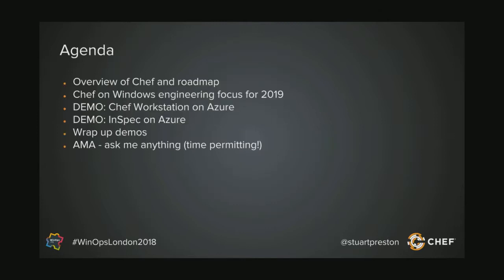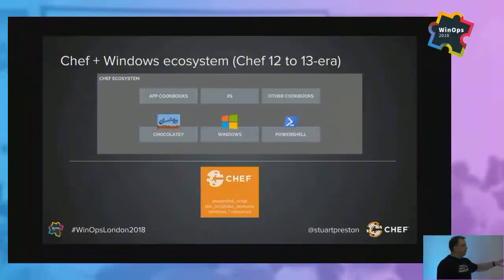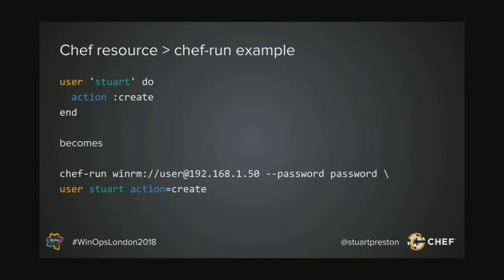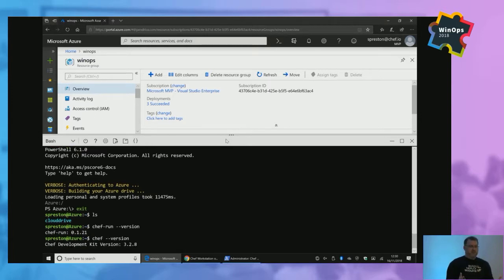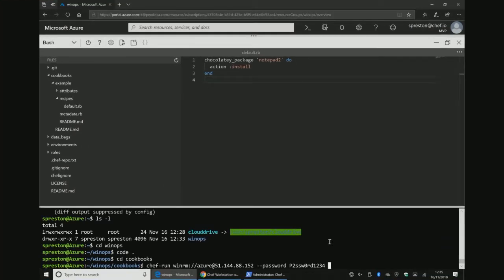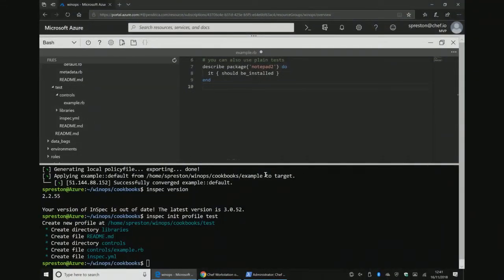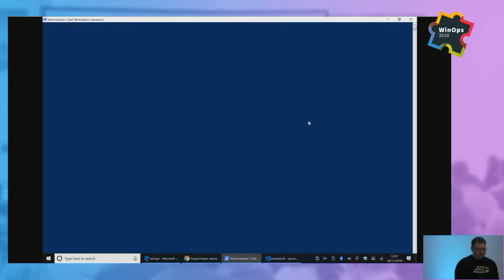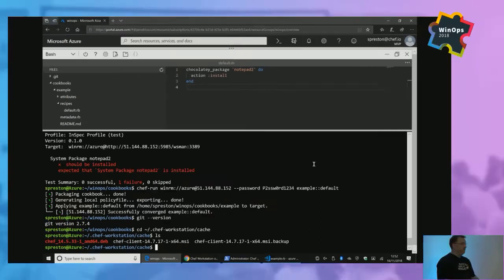WinOps 2018 | Stuart Preston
Stuart Preston Principal Engineer at Chef.

Chef Workstation on Azure